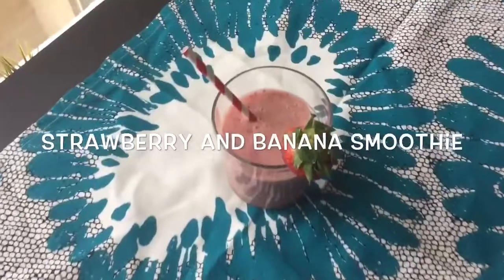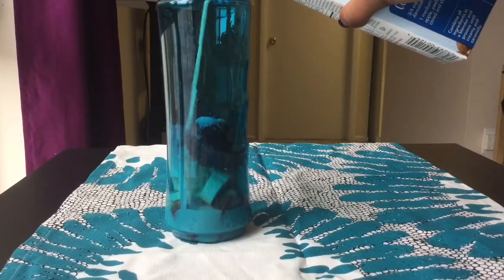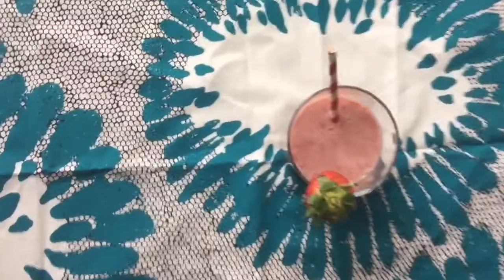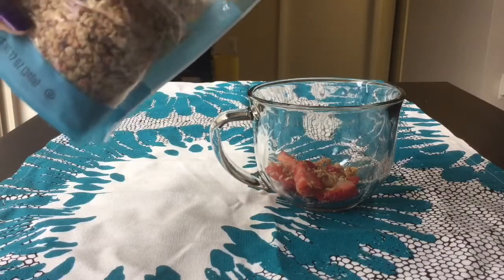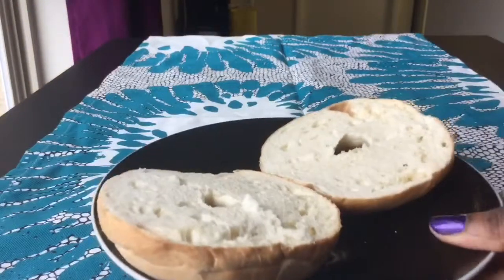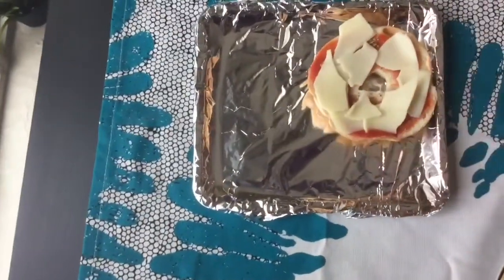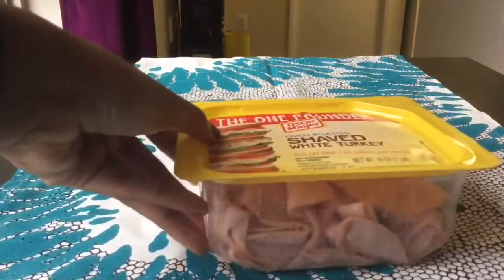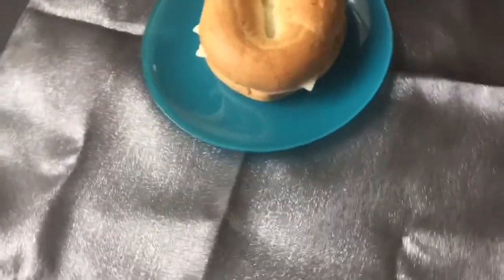5 Easy and Affordable Breakfast & Lunch Ideas for School or Work!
Hey guys! Here are some cheap meals I eat on the regular. I hope I inspire you to make some yummy affordable meals of your own. Love you all XOXO Bria